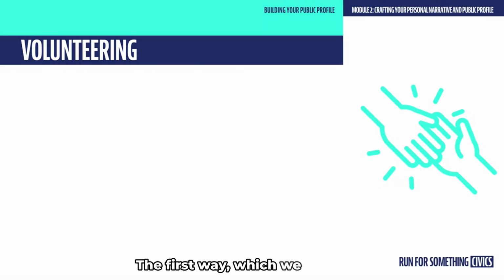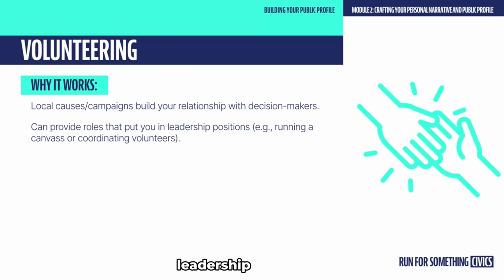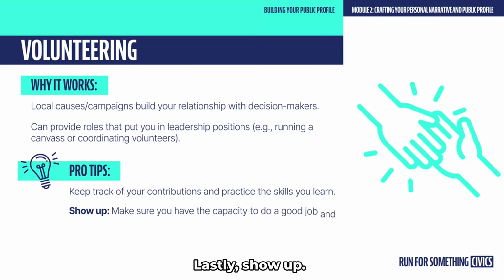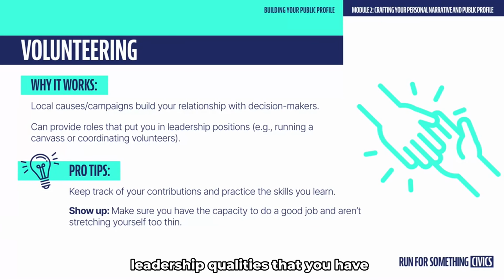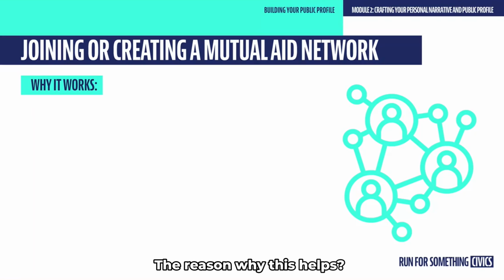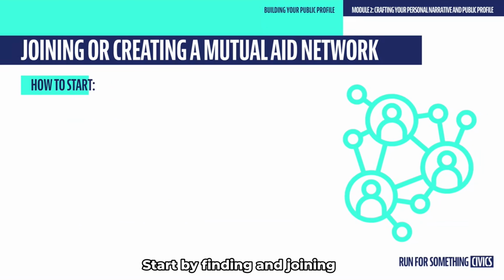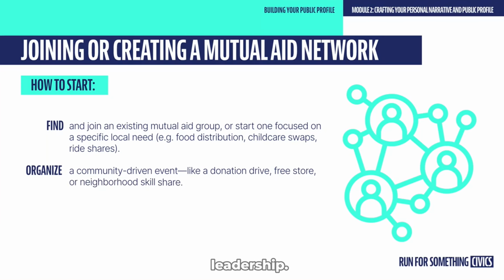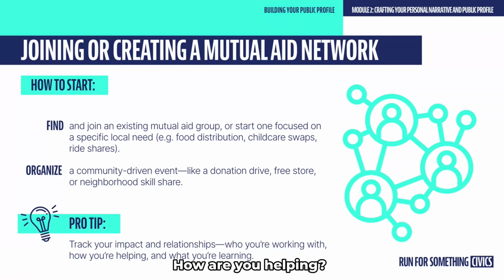Tips For Building Your Public Profile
In the previous lesson, you learned how to craft your personal narrative. This lesson will teach you how to utilize the narrative and tactics of earlier modules to build your public profile.